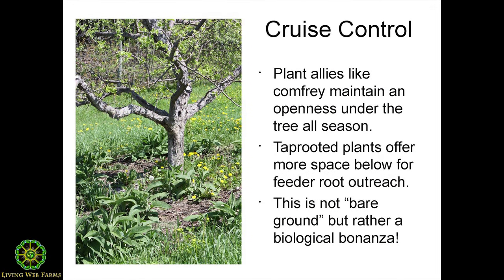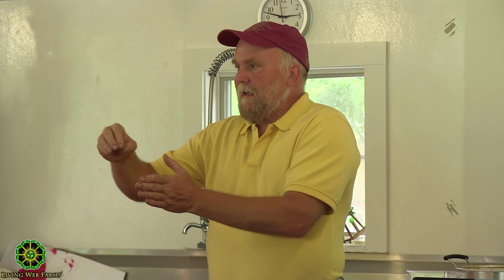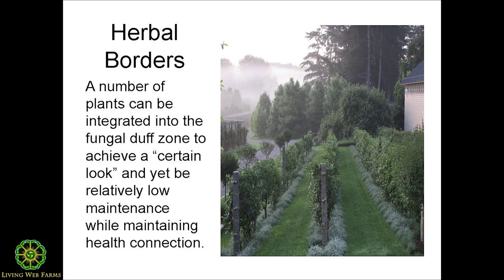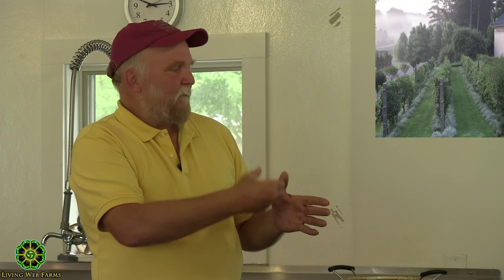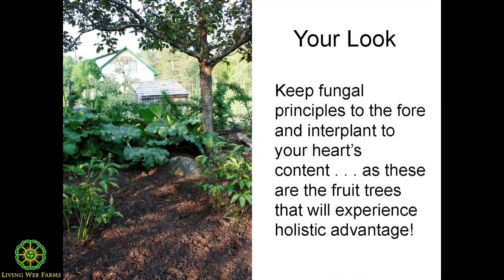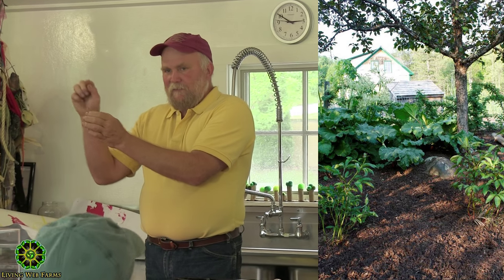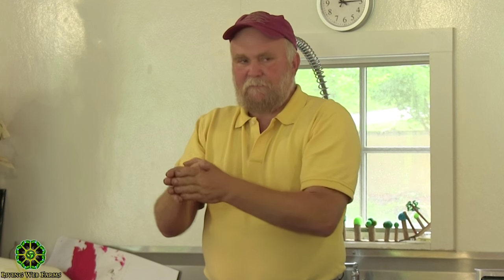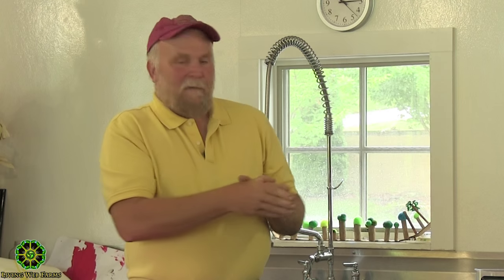Successful Biological Orcharding with Michael Phillips Part 11 Understory Systems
Renowned holistic orchardist and author Michael Phillips shares his deep body of knowledge on how to perform successful biological orcharding for apples and other fruiting trees. His books, "The Apple Grower" and "The Holistic Orchard" go into complete detail on this intriguing topic that examines expanding ways to emulate forest edge ecology. Part 11 examines understory systems for building long-term orchard health and high productivity.